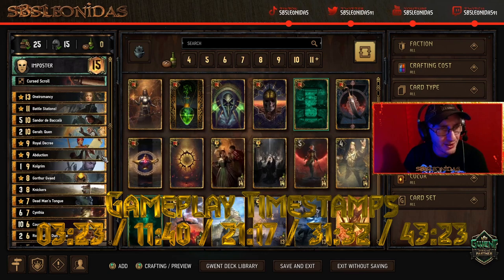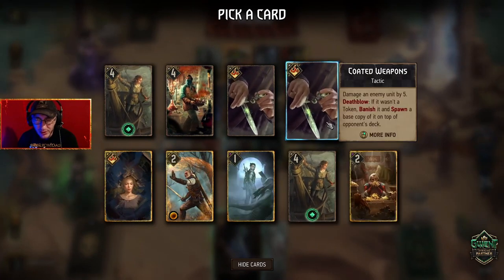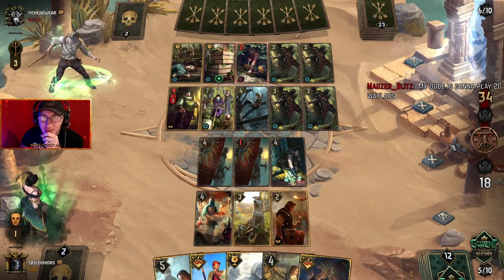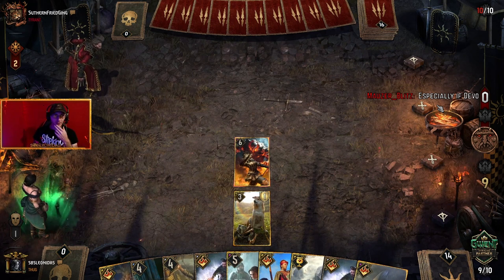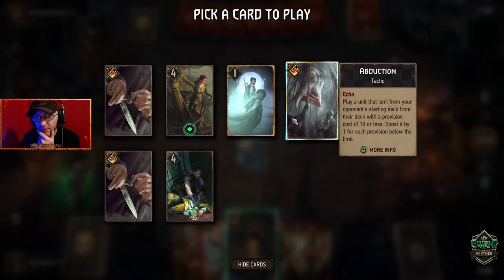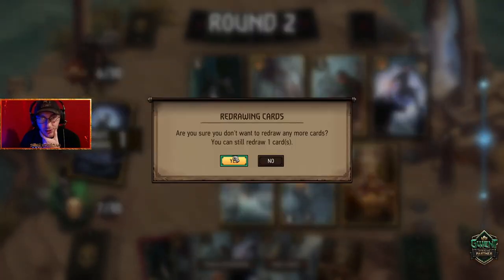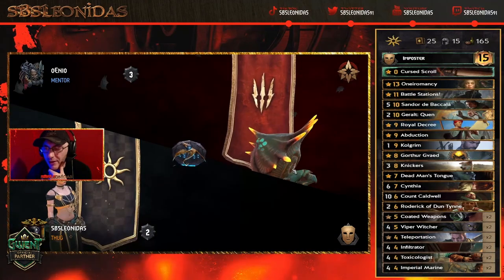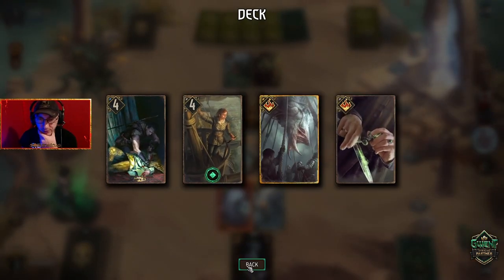Gwent | CLOGGwell V3 | 11.7 NG clogg with Caldwell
Gwent, Nilfgaard, Clog, 11.7, Caldwell, Kolgrim. Cloggwell is back baby and bigger, better, badder. We clog our opponents deck with Caldwell and make an obnoxious amount of points on our side of the board to draw them back over.
00:00 Intro
01:08 Deck guide
03:23 Game 1 VS Nilfgaard, Enslave 6
11:40 Game 2 VS Scoia'tael, Elf Cargo
21:17 Game 3 VS Monsters, Tatterwing
31:32 Game 4 VS Monsters, Tatterwing
43:23 Game 5 VS Monsters, Insectoids

I'm new to Twitter, I'll try to get better at using it

OFFICIAL GWENT PARTNER

OFFICIAL KREVE TEAMATE
"Gwent: The Witcher Card Game is a free-to-play digital collectible card game developed and published by CD Projekt for Microsoft Windows, PlayStation 4, and Xbox One in 2018, for iOS in 2019, for Android in 2020, and for macOS in 2021. The game is derived from the card game of the same name featured in Andrzej Sapkowski's The Witcher novels and playable in The Witcher 3: Wild Hunt video game. An expansion, titled Gwent: Rogue Mage, was released in 2022" Wikipedia